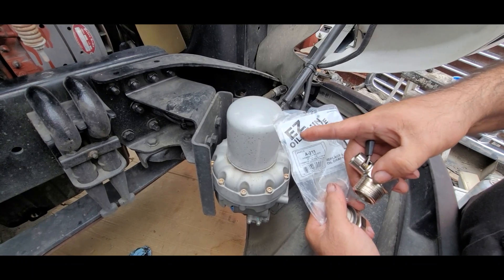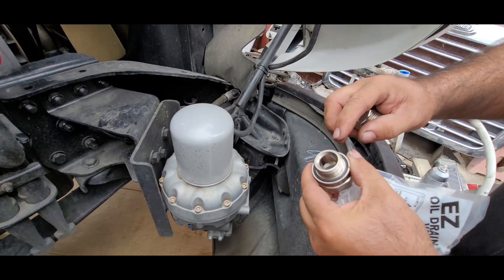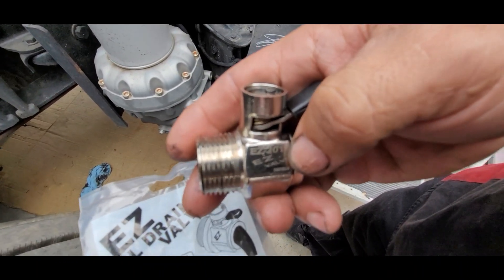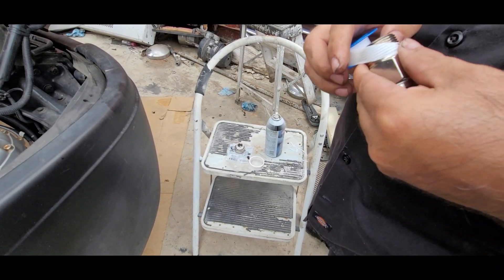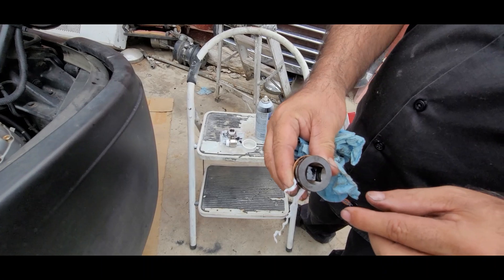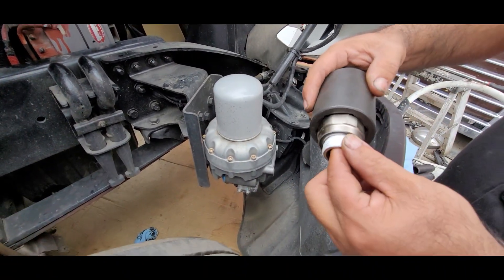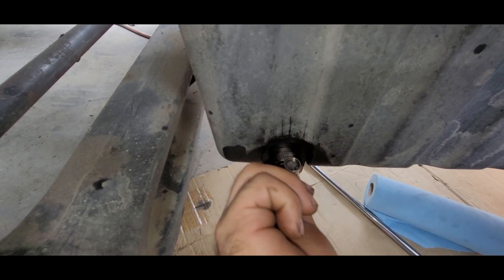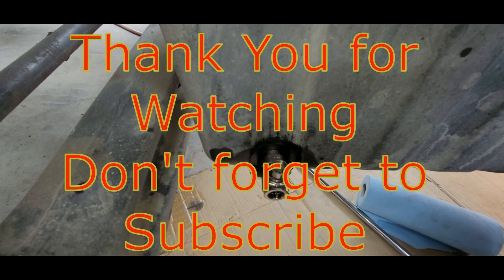HOW TO INSTALL EZ DRAIN VALVE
EZ DRAIN ADAPTER
 EZ DRAIN  VALVE